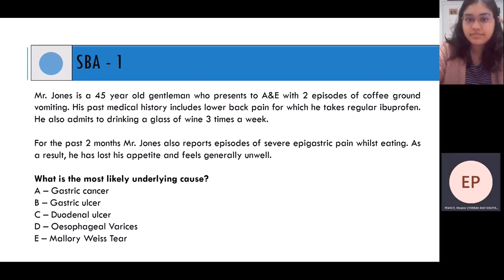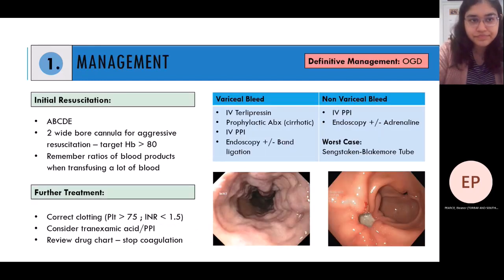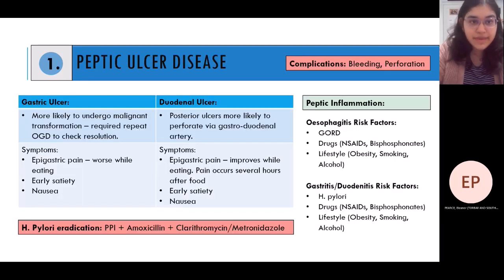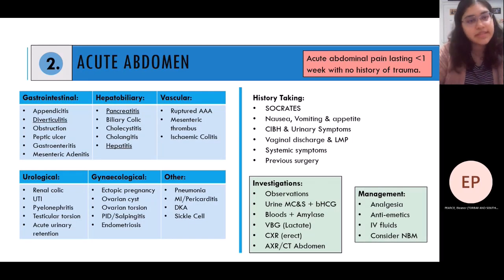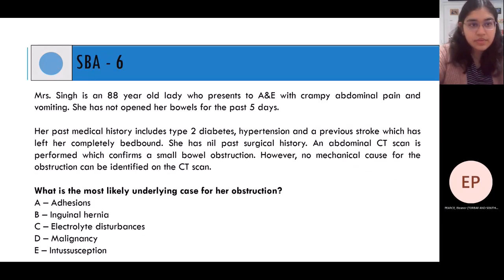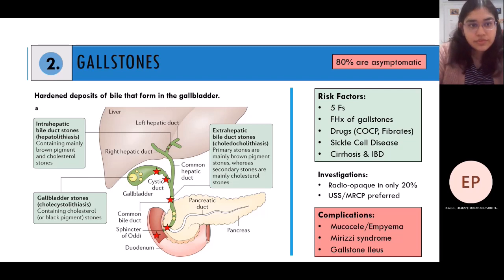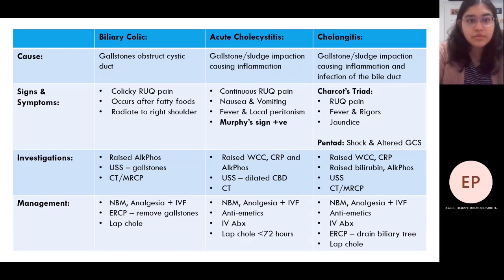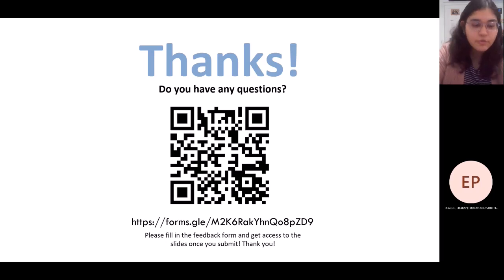22/23 FINALS CRASH COURSE SERIES: Gastroenterology Part 2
Part 2: GI bleed and acute abdomen, diarrhoea